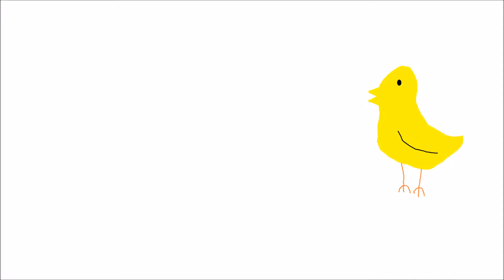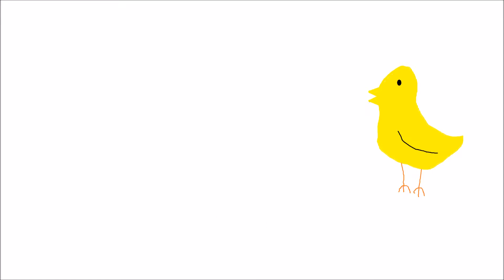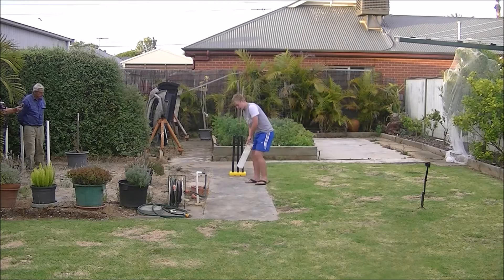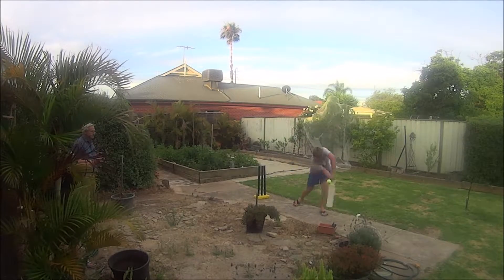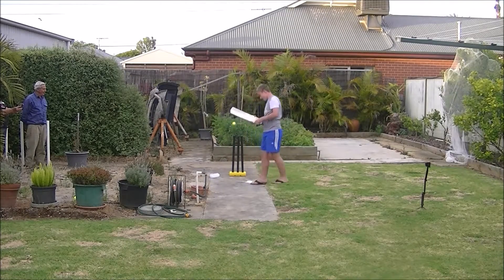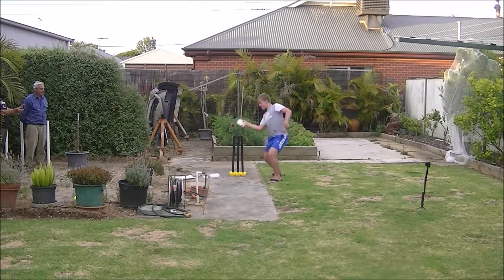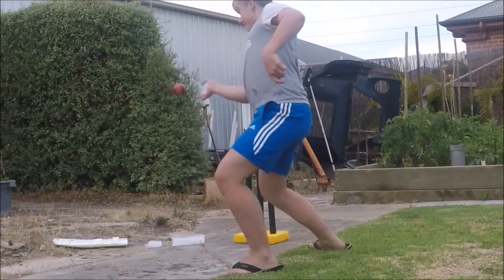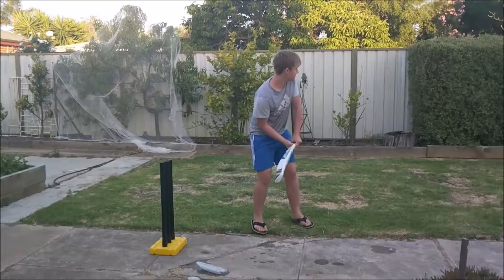ICE CRICKET BAT | FDS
welcome back to for ducks sake, today we used two ice cricket bats. We made them by putting water in a hollow plastic bat and then putting that into my grand parent's chest freezer. Once the first bat was frozen we tried to cut it out of the plastic bat but it cracked so we did our best to duck tape it back into the back of the mold so that the face of the bat was ice but it was supported by the plastic. The second one also cracked but instead of cutting it out fully we just exposed the face of the bat and added some duck tape. Hope you enjoy,

-FDS